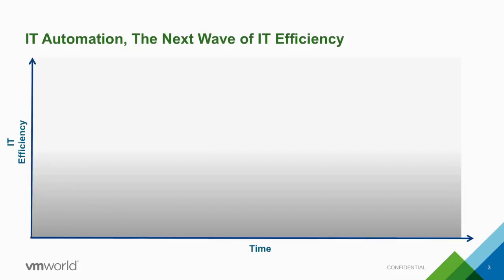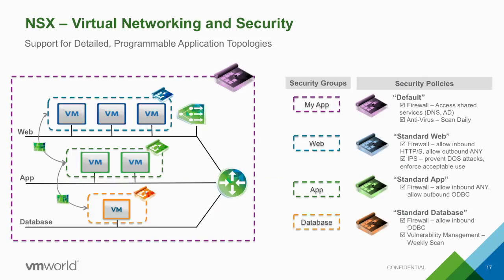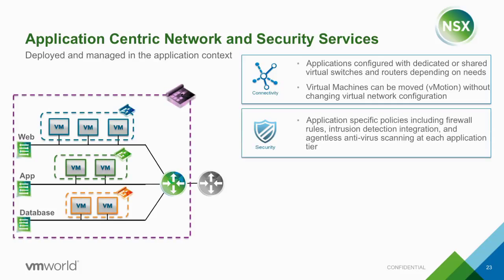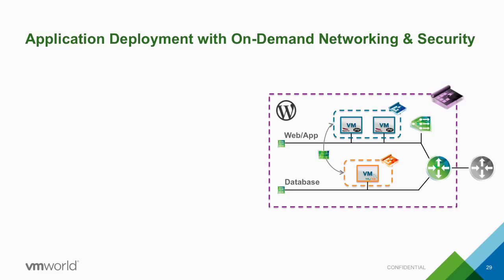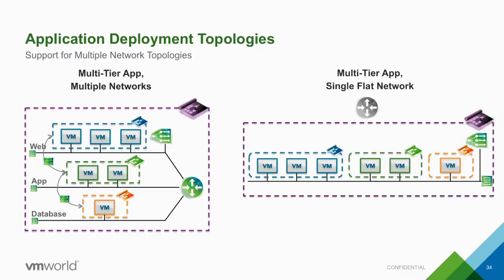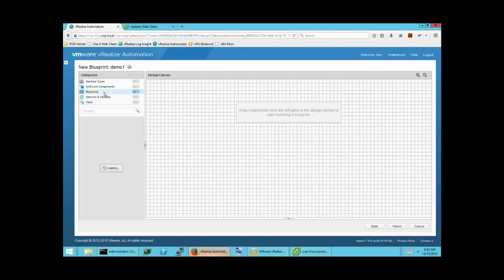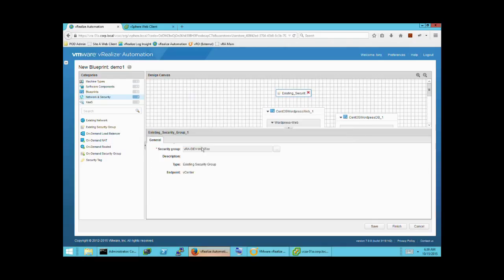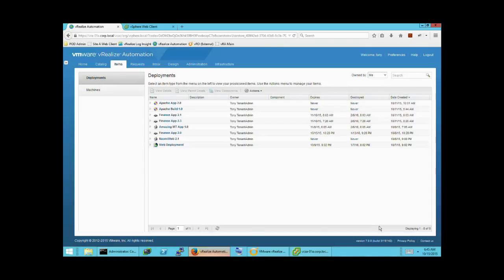VMworld 2015 Europe: MGT5360 - Introducing Application Self-Service with Networking and ...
This session will cover the self-service catalog delivery of applications and infrastructure including their on-demand networking and security needs through integration of VMware&rsquo;s vRealize Automation and NSX solutions. Learn how to solve your IT demand challenges by reducing service delivery times from weeks to minutes.